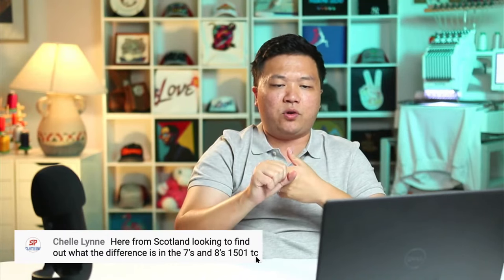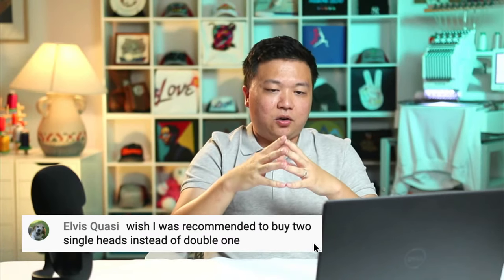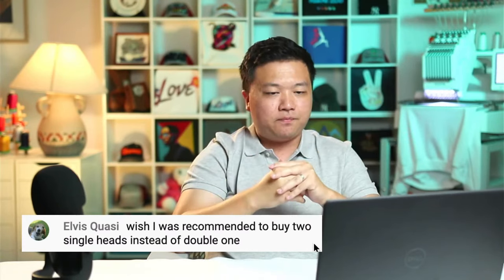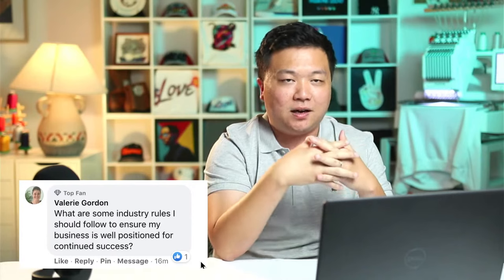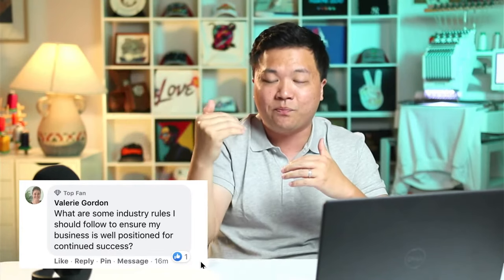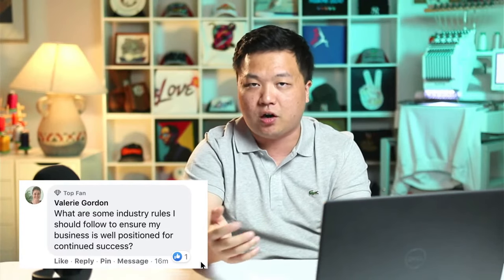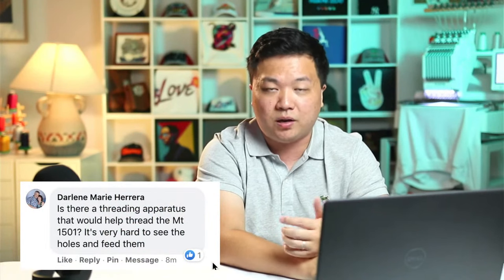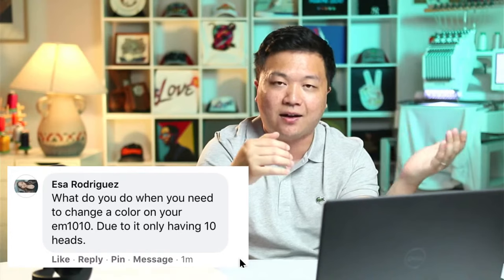Answering Important Questions About Embroidery, T-Shirt Printing & More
Are you ready to take your custom apparel business to the next level? Join industry professional Henry Ma, the CEO of Ricoma, as he answers all your custom apparel questions during this month's Facebook Live Q&A on Wednesday, June 16th at 2 PM EDT. For one full hour, you’ll get the chance to ask Henry anything and everything about embroidery, printing, business, and the custom apparel industry in general. Last but not least, one lucky viewer will have the chance to win this month's giveaway. So make sure to tune in Wednesday, June 16th at 2 PM EDT for an EPIC live Q&A!